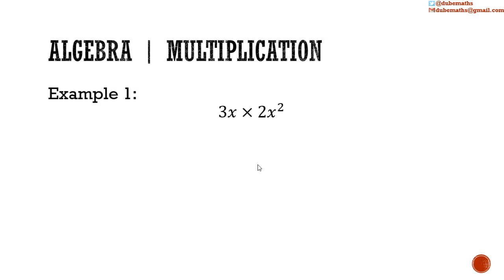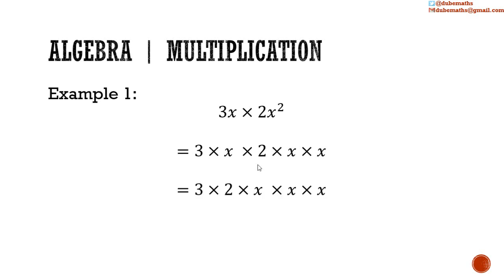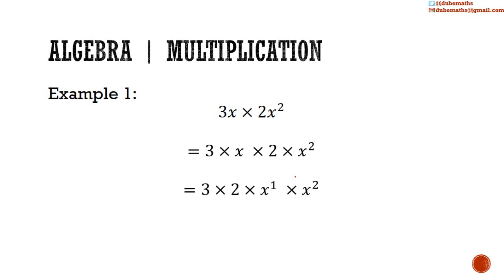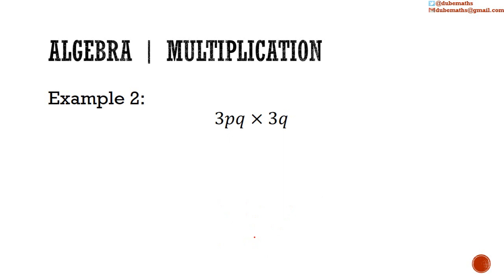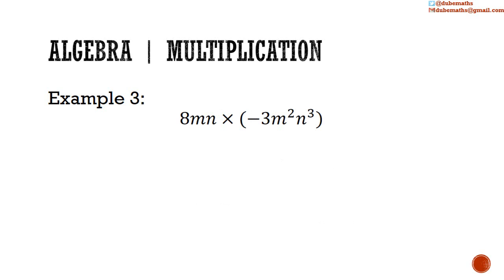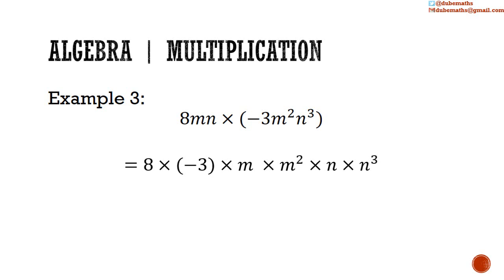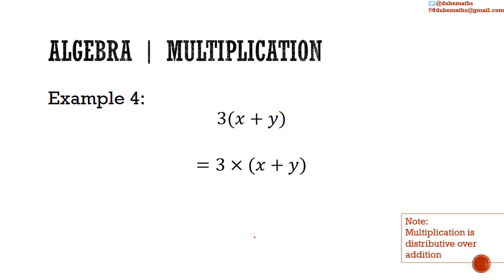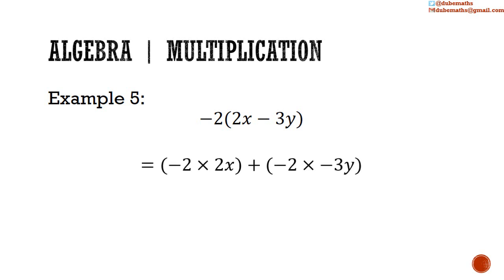Algebra | Multiplication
In this video, we will discuss multiplication of algebraic terms and expressions in Algebra.  Division, Addition and Subtraction will be covered in separate videos.  This video builds on the two videos on Directed Numbers and other introductory topics.  This video is best received if viewed in the sequential order of my playlist (link stated below).

This topic:
ALGEBRA
1. use symbols to represent numbers, operations, variables and relations;
2. translate statements expressed algebraically  into verbal phrases;
3. perform arithmetic operations involving directed numbers;
4. perform the four basic operations with algebraic expressions;
5. substitute numbers for algebraic symbols in simple algebraic expressions;
6. perform binary operations (other than the four basic ones);
7. apply the distributive law to factorise or expand algebraic expressions;
8. simplify algebraic fractions;
9. use the laws of indices to manipulate expressions with integral indices;
10. solve linear equations in one unknown;
11. simultaneous linear equations, in two unknowns, algebraically;
12. solve a simple linear inequality in one unknown;
13. change the subject of formulae  (Including those involving roots and powers);
14. factorise algebraic expressions;
15. solve quadratic equations;
16. solve word problems (Linear equation, Linear inequalities, two simultaneous linear equations, quadratic equations);
17. solve a pair of equations in two variables when one equation is quadratic or non-linear and the other linear;
18. prove two algebraic expressions to be identical;
19. represent direct and indirect variation symbolically;
20. solve problems involving direct variation  and inverse variation.